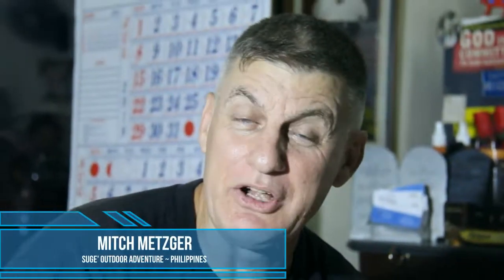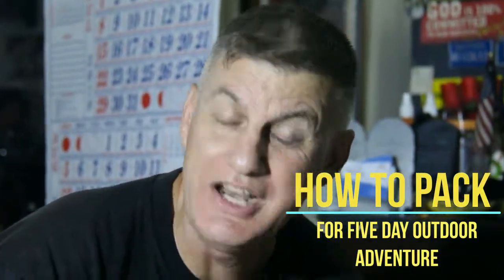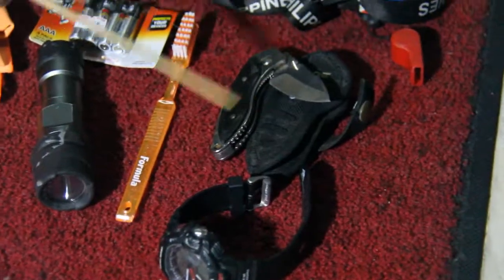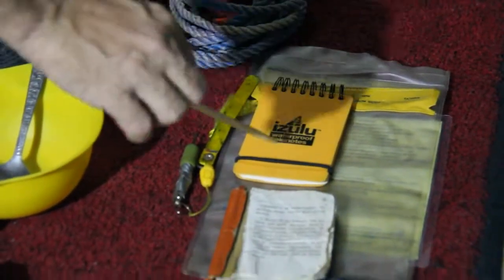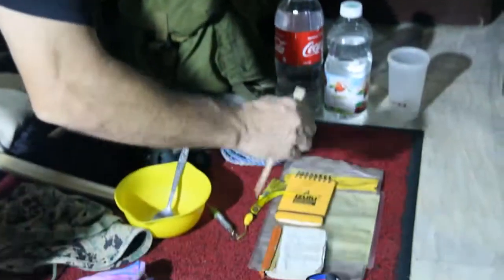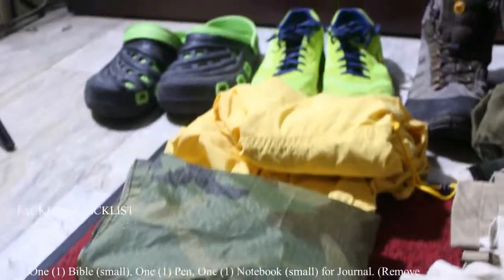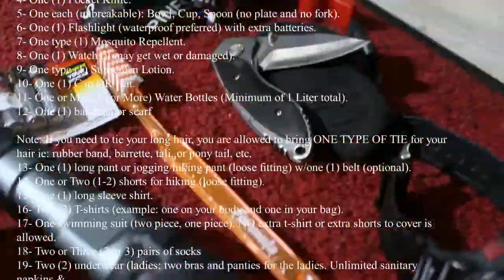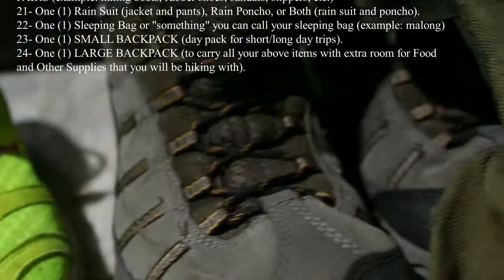HOW TO PACK A BACKPACK FOR HIKING FOR FIVE DAYS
by Mitch Metzger

The SUGE' is a five day outdoor adventure training course similar to Survivor, Fear Factor & military boot camp. It has been hosted in multiple locations in the Philippines: Subic, Cebu, Davao, San Mateo and Tanay, Rizal.

The Director is a former US Marine turned missionary evangelist with 30 years of Philippine experience.

The training runs once or twice a year centered around three themes: Surrender, Leadership, and Team Building - The training is completely centered on Christian values.